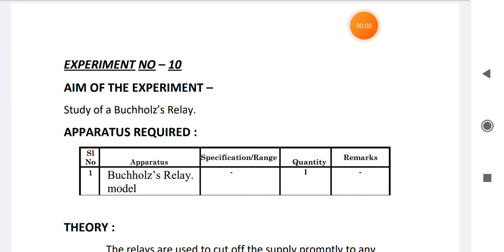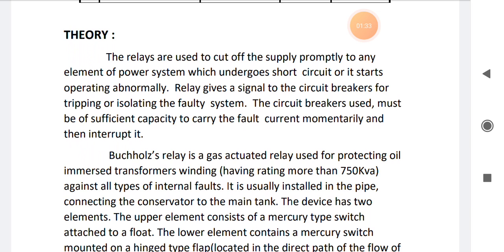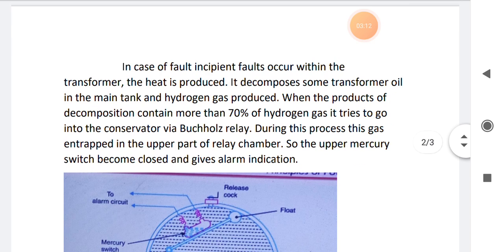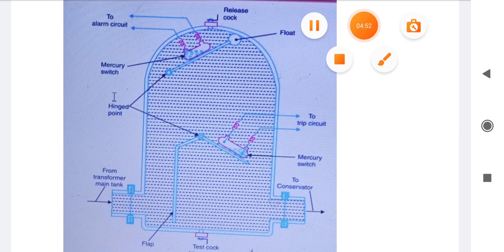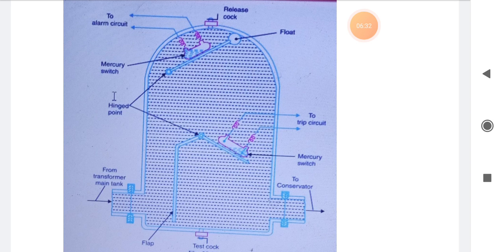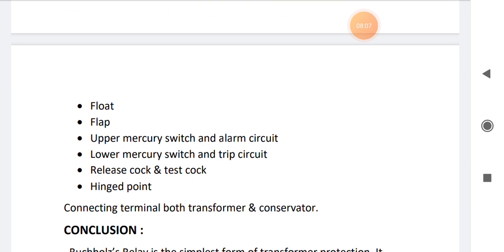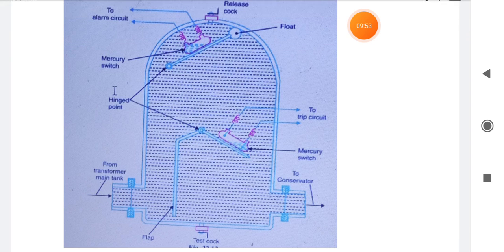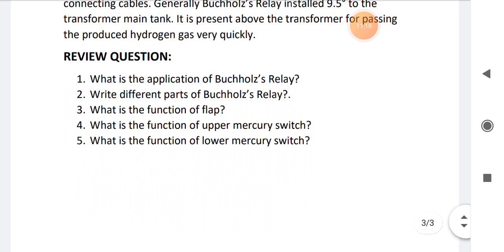ELECTRICAL MACHINE LAB II EXP -10